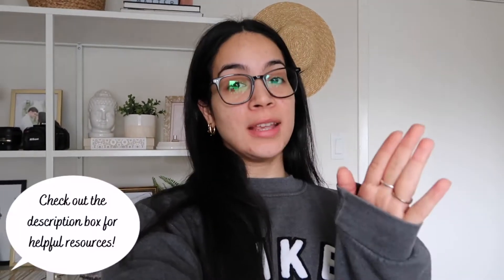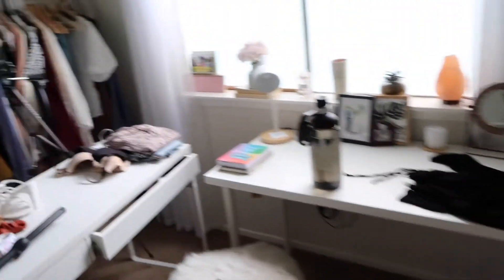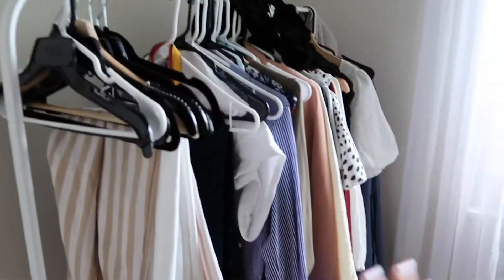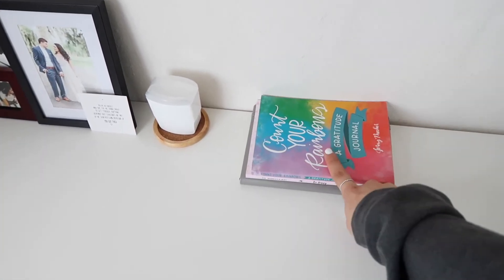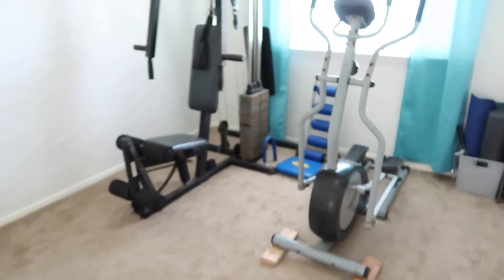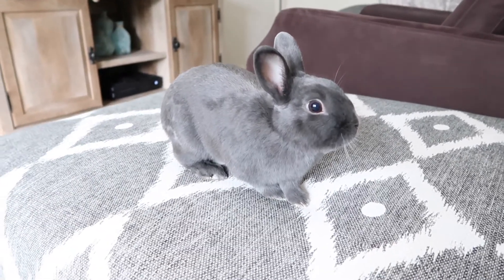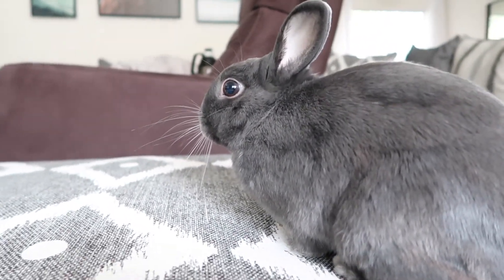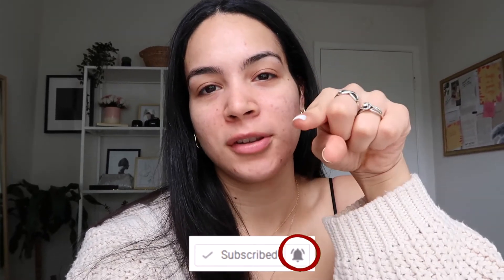REARRANGING OFFICE, AT HOME GYM + BUNNY UPDATE *VLOG* | Jessica Melgoza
SHOP FOR A CAUSE: 30% of ALL proceeds from my Poshmark closet sales are going to be donated to the Color of Change organization to support the Black Lives Matter movement.

If you’re reading this, you’re amazing + I LOVE YOU!! ❤️